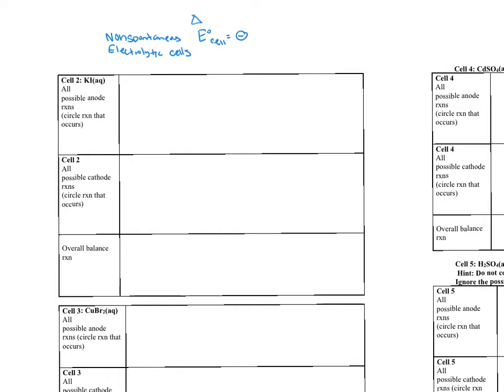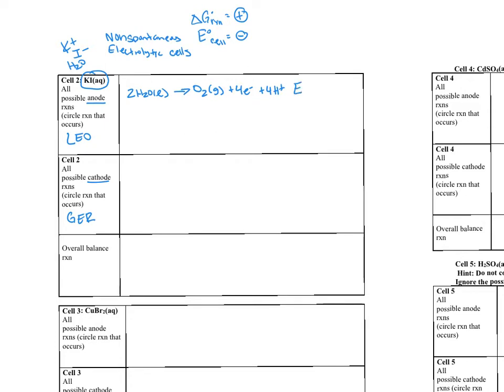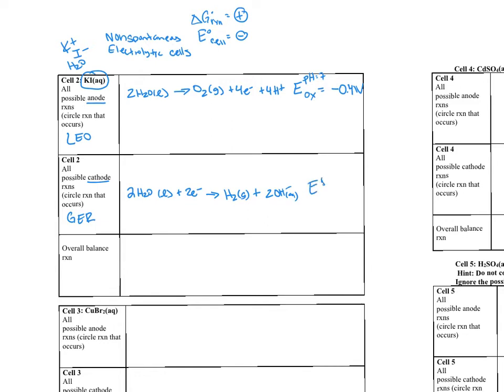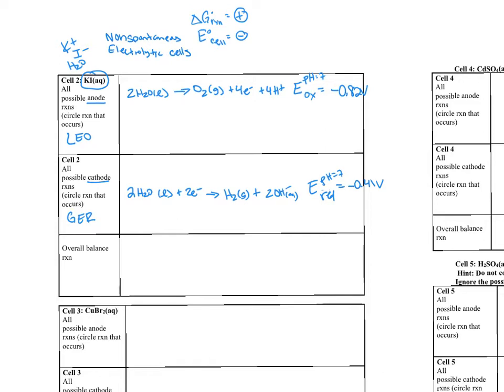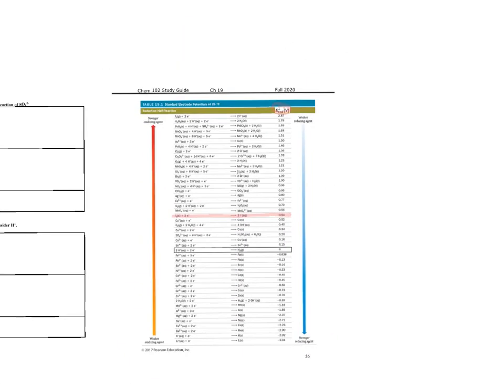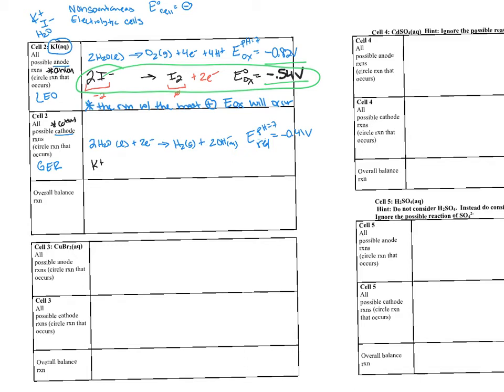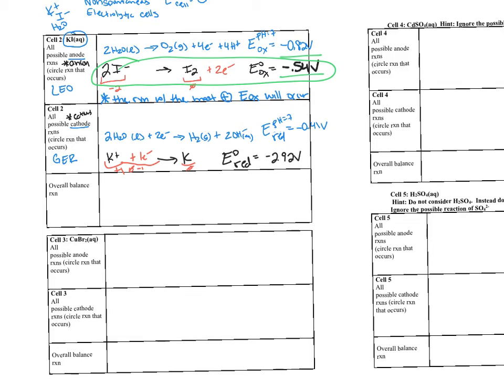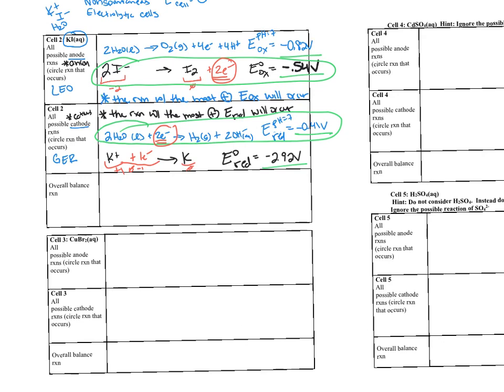Electrochem Lab Part 2 Cell 2